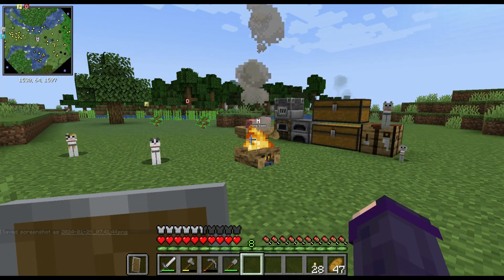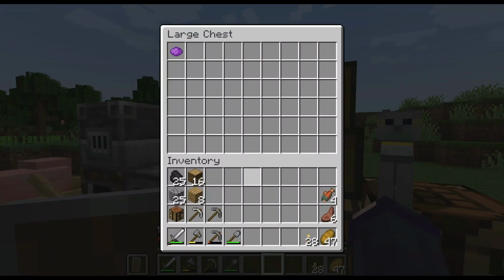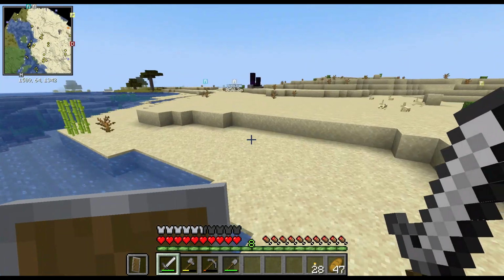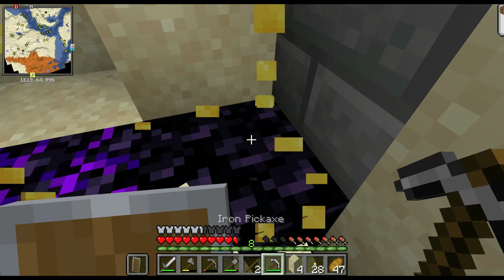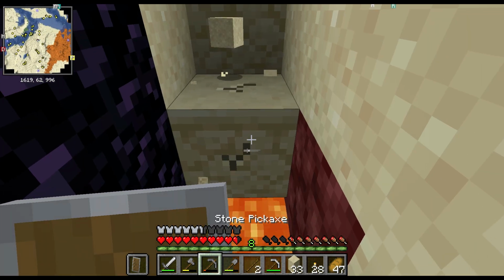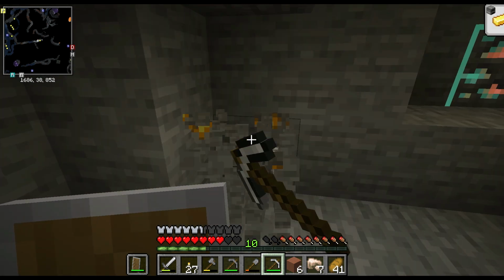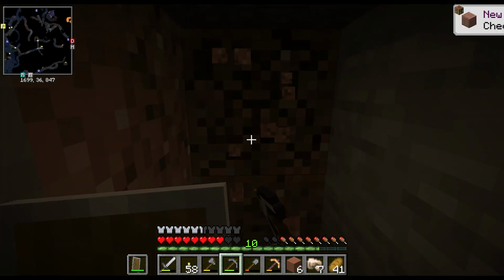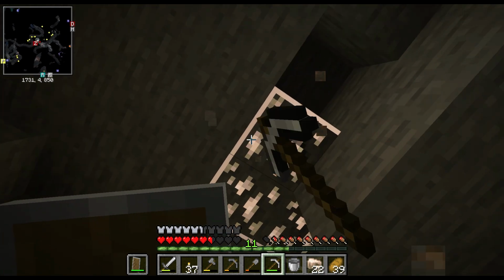Minecraft survival episode 3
Today we spent some time mining down in the mines